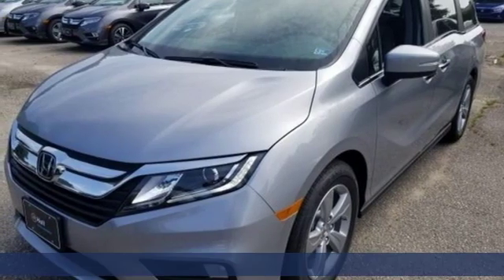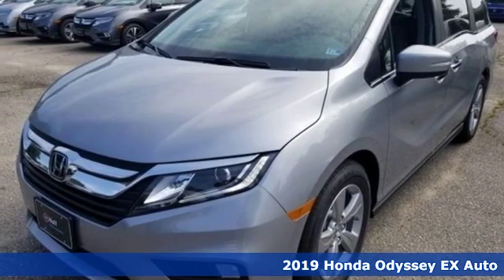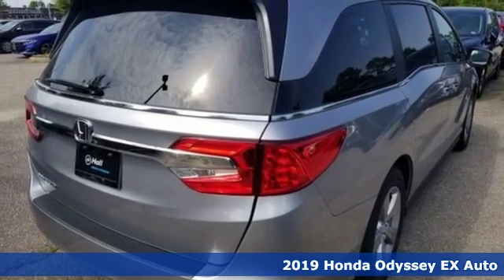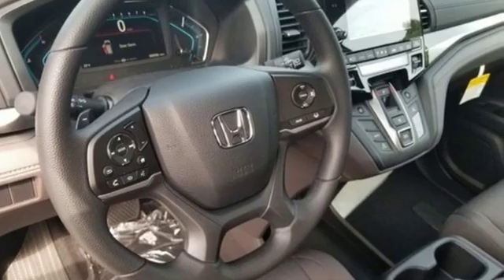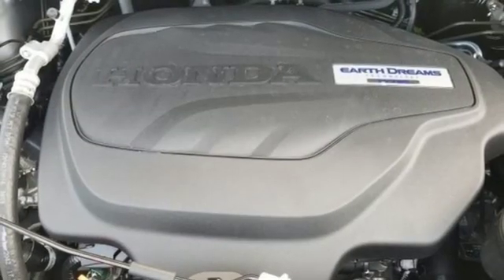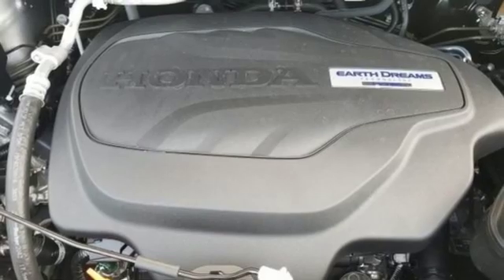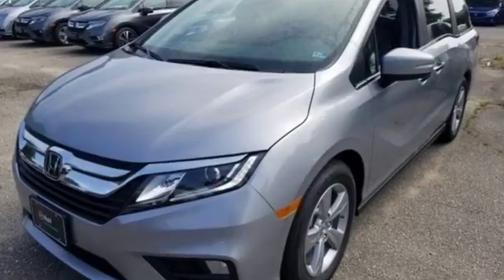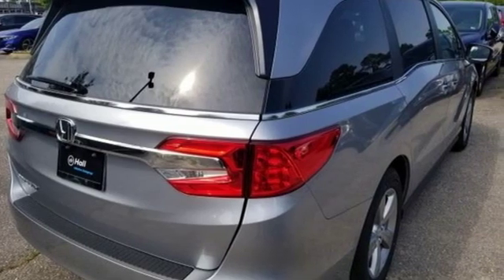New 2019 Honda Odyssey Virginia Beach VA Norfolk, VA #2192011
Year: 2019
Make: Honda
Model: Odyssey
Trim: EX
Engine: 3.5L V6 SOHC i-VTEC 24V
Transmission: 9-Speed Automatic
Color: Silver
Interior: Mocha
Stock #: 2192011
VIN: 5FNRL6H56KB105518
3rd row seats: split-bench, 4.33 Axle Ratio, 4-Wheel Disc Brakes, 7 Speakers, A/V remote: CabinControl, ABS brakes, Air Conditioning, AM/FM radio: SiriusXM, Anti-whiplash front head restraints, Auto High-beam Headlights, Automatic temperature control, Blind spot sensor: Blind Spot Information (BSI) System warning, Brake assist, Bumpers: body-color, Cloth Seat Trim, Delay-off headlights, Distance-Pacing Cruise Control, Driver door bin, Driver vanity mirror, Driver's Seat Mounted Armrest, Dual front impact airbags, Dual front side impact airbags, Electronic Stability Control, Emergency communication system, Exterior Parking Camera Rear, Four wheel independent suspension, Front anti-roll bar, Front Bucket Seats, Front dual zone A/C, Front fog lights, Front reading lights, Fully automatic headlights, Heated door mirrors, Heated Front Bucket Seats, Heated front seats, Illuminated entry, Knee airbag, Low tire pressure warning, Occupant sensing airbag, Outside temperature display, Overhead airbag, Overhead console, Panic alarm, Passenger door bin, Passenger seat mounted armrest, Passenger vanity mirror, Power door mirrors, Power driver seat, Power passenger seat, Power steering, Power windows, Radio data system, Radio: 160-Watt AM/FM/HD/SiriusXM Audio System, Rear air conditioning, Rear anti-roll bar, Rear reading lights, Rear seat center armrest, Rear window defroster, Rear window wiper, Reclining 3rd row seat, Remote keyless entry, Security system, Speed control, Speed-sensing steering, Speed-Sensitive Wipers, Split folding rear seat, Spoiler, Steering wheel mounted audio controls, Sun blinds, Tachometer, Telescoping steering wheel, Tilt steering wheel, Traction control, Trip computer, Turn signal indicator mirrors, Variably intermittent wipers, and Wheels: 18" Dark Silver-Painted Alloy. *Every Internet Price includes current applicable offers. Your additional costs are sales tax, tag and title fees for the state in which the vehicle will be registered, any dealer-installed options (if applicable) and a dealer processing fee ($299 Maryland; not required by law); ($141 Pennsylvania); ($699 Virginia, North Carolina). Prices are subject to change, and prior sales are excluded. While every reasonable effort is made to ensure the accuracy of this information, we are not responsible for any errors or omissions contained on these pages. Please verify any information in question with the dealer.

Address:
3516 Virginia Beach Blvd